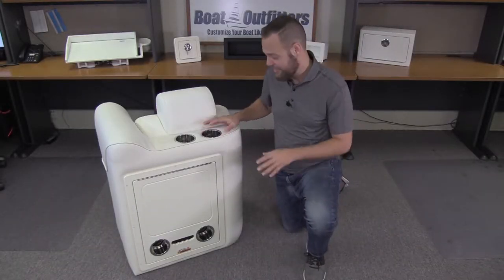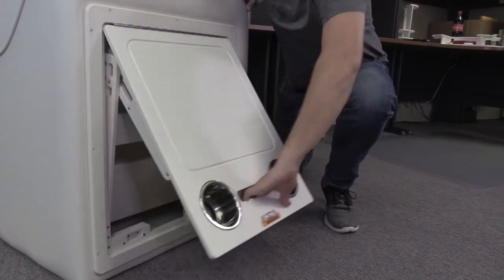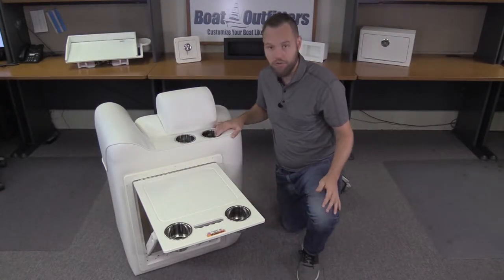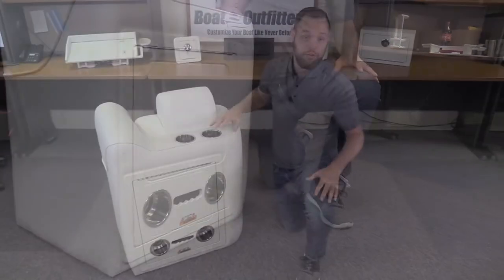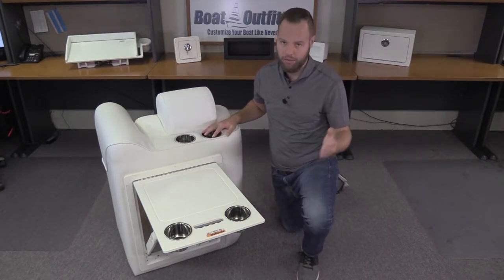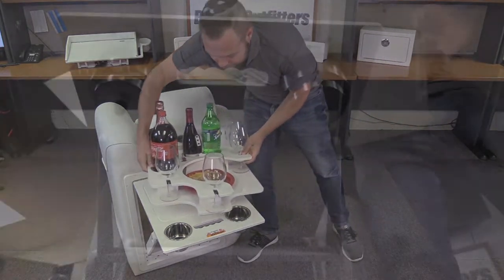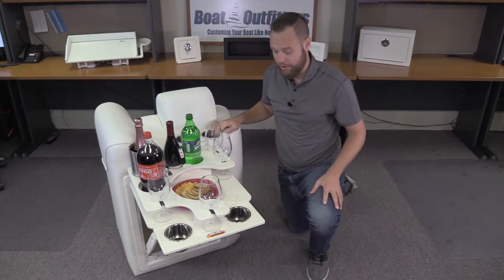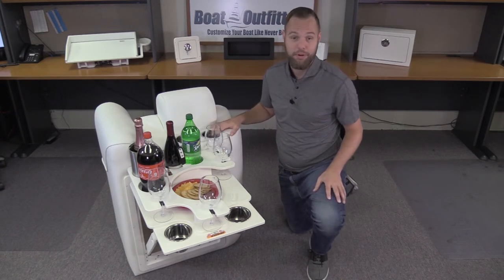2019 IBEX Innovation Awards Winner: Teak Isle Mfg., Pontoon Folding Table with Tray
Category Winner: Furnishings and Interior Parts
“We applaud the inventive use of what is normally wasted space for entertaining onboard pontoons,” said judge Andy Adams.